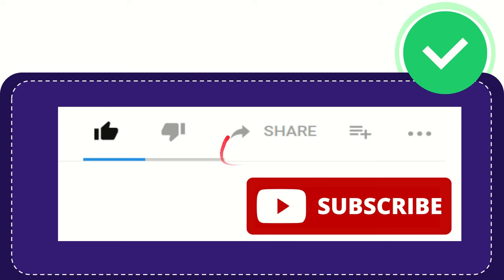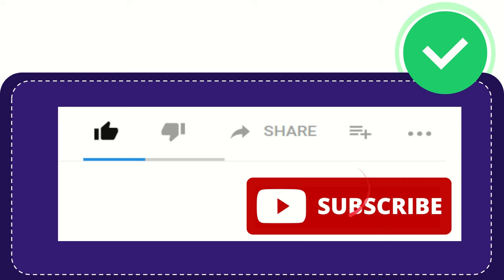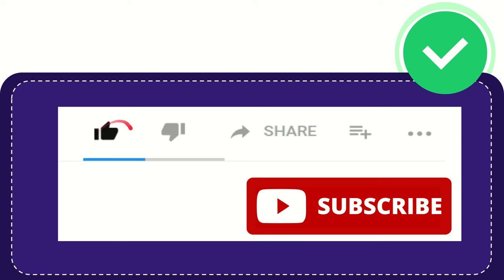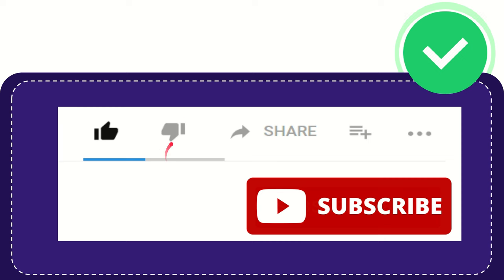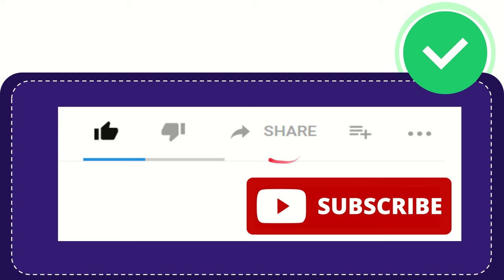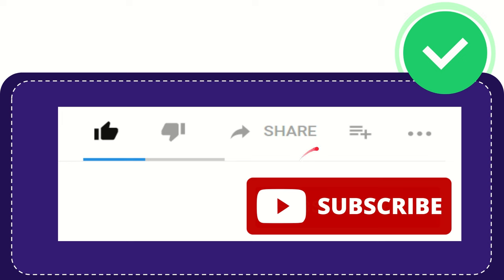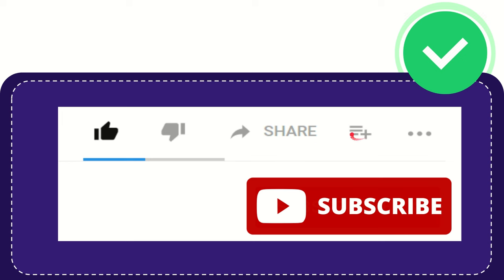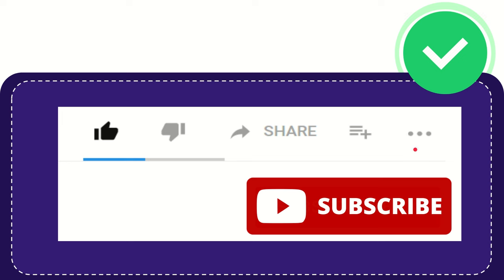Which famous landmark has acted as a prison, records office, and zoo?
The famous landmark that has served as a prison, records office, and zoo is the Tower of London. Situated on the banks of the River Thames in London, England, the Tower of London is a historic fortress that dates back to the 11th century. Throughout its long history, the Tower has played various roles, including serving as a prison for high-profile prisoners, such as Anne Boleyn and Sir Walter Raleigh. It also acted as a records office, housing important documents and treasures of the British monarchy. Additionally, the Tower of London once housed a menagerie, which later evolved into a zoo, showcasing exotic animals gifted to the British monarchy. Today, the Tower of London stands as a popular tourist attraction, offering visitors a glimpse into its rich and multifaceted past.